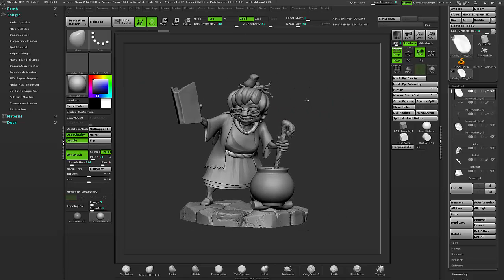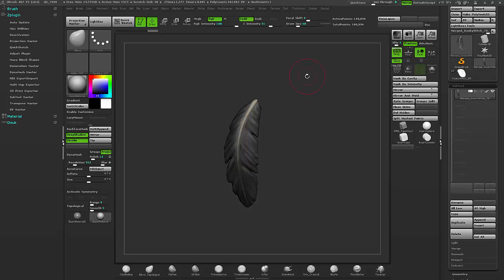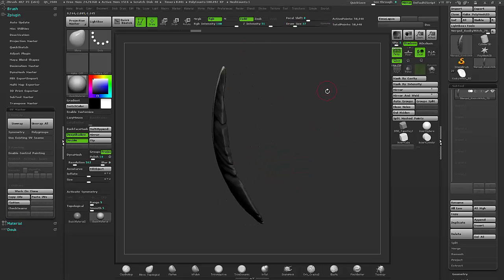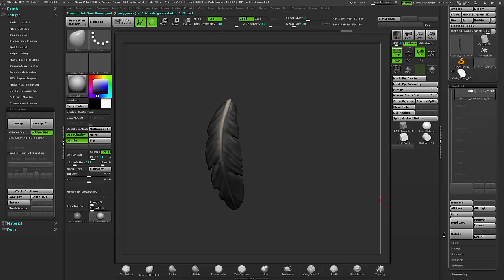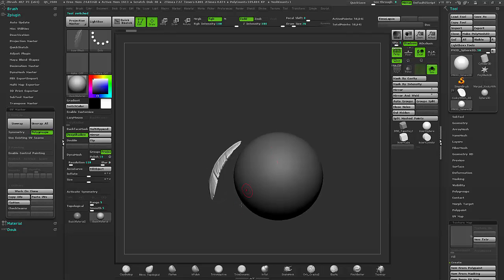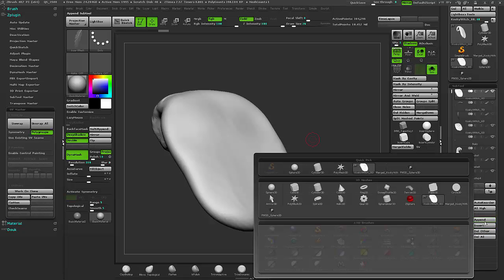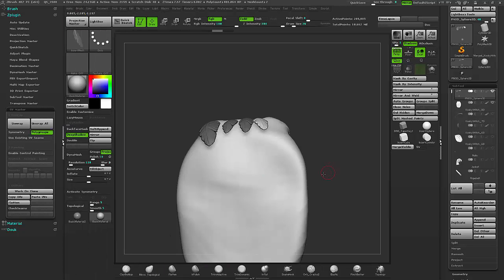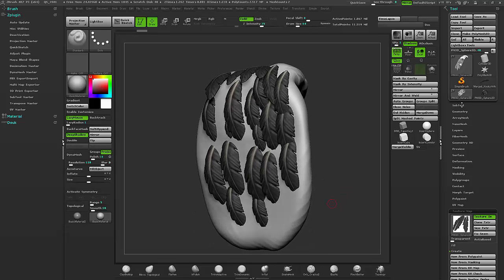Zbrush Insert Mesh Brush With PolyPaint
Tips on how to make a Zbrush insert mesh brush that retains poly paint information.